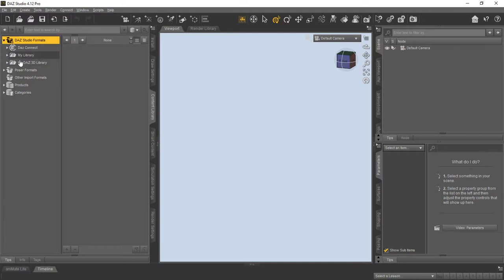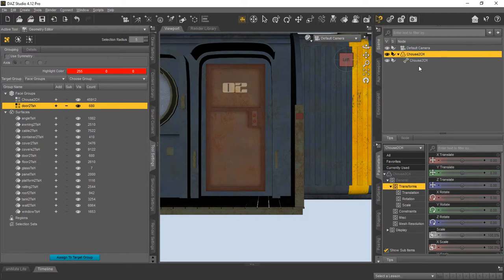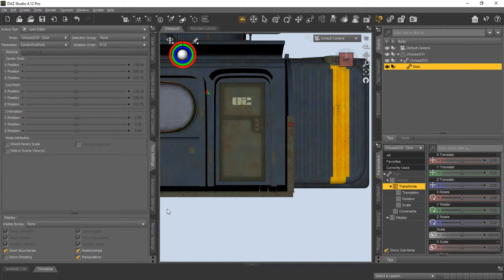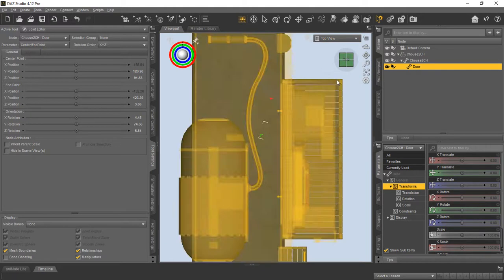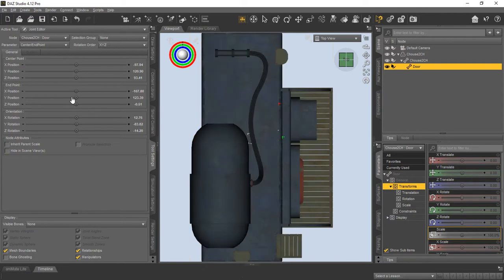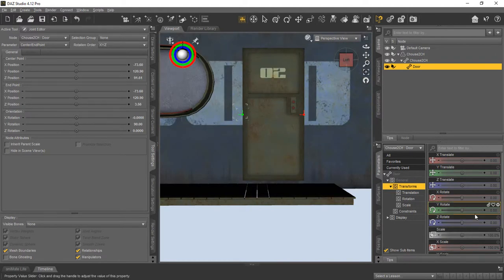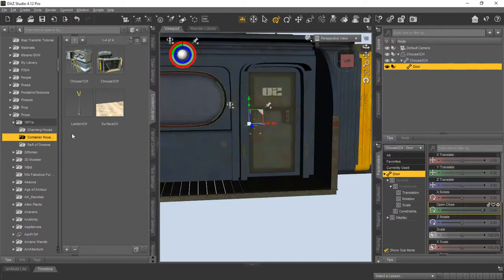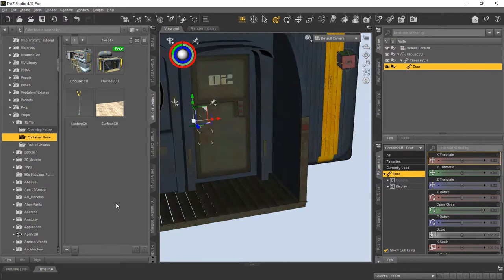Get Moving with Dynamic Conversions, Container Houses Set DS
For many static models, if the surfaces are created properly, it is not too difficult to modify the model enough to make doors and windows function with open-close features. This will make the item more suitable to your artistic creations in Daz Studio. This tutorial will show you in Daz Studio how to make the door open-close for House 2 from Container Houses Set for Daz Studio by 1971s and Winterbrose.

Container Houses Set for Daz Studio by 1971s and Winterbrose